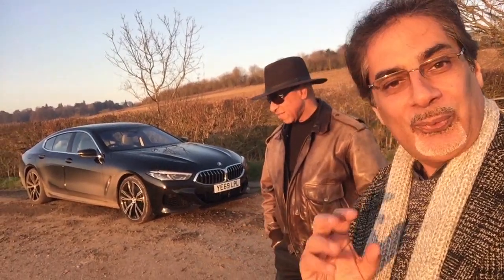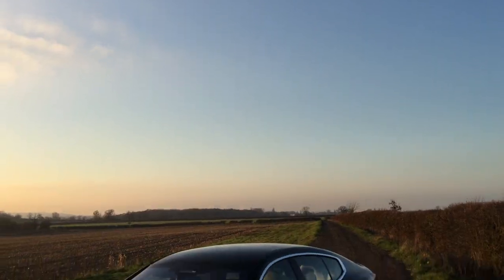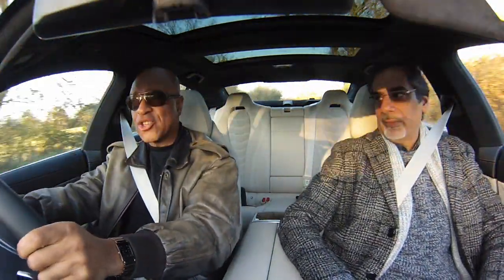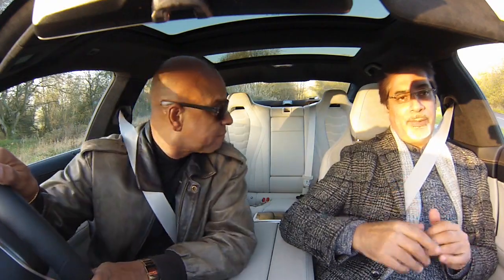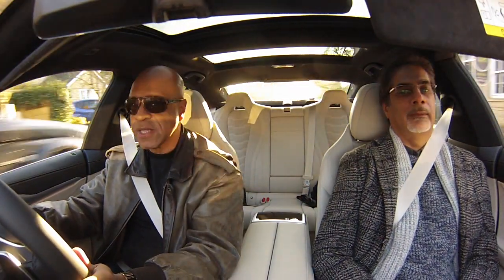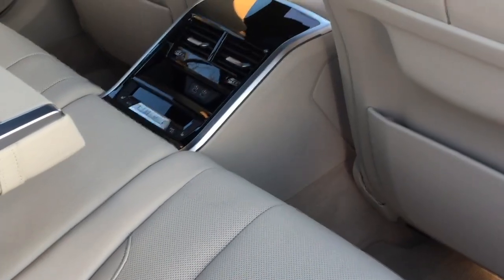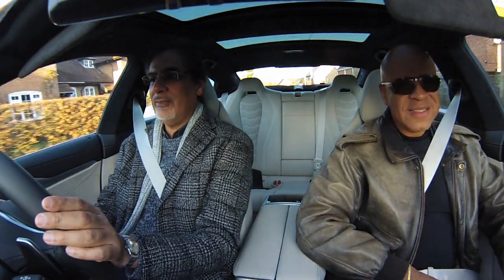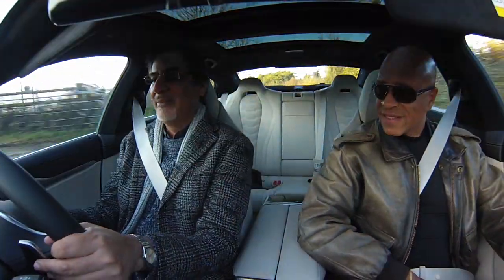Review - BMW 840 M Sport Gran Coupe is the Viagra four-door sports car you just want to drive!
Kevin Haggarthy and I get to grips with the new BMW 840 M Sport Gran Coup on a recent UK launch. We're not sure which one of us like it more - can you guess? Maybe the one who's still missing his viagra order!